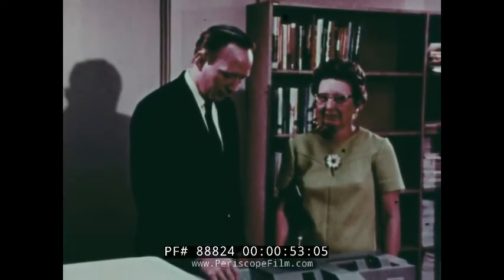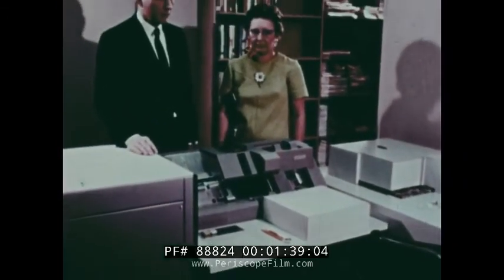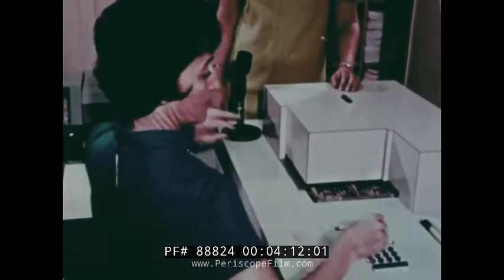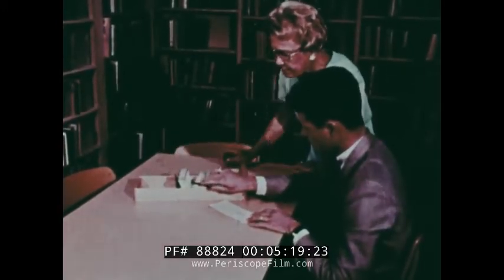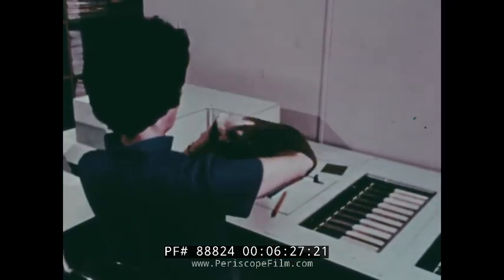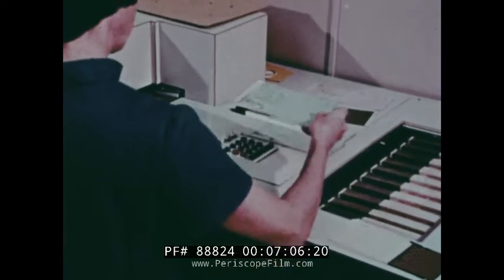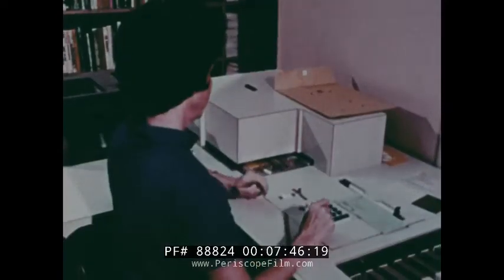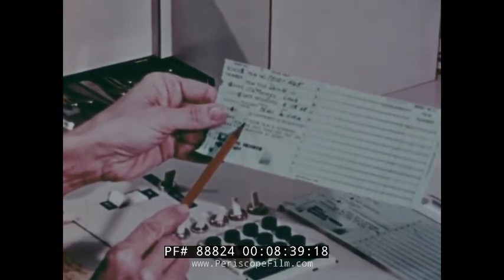BOOK-O-TRON CARD READING & KEYPUNCH COMPUTER SYSTEM FOR LIBRARY USE 88824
Made in the late 1960s or early 1970s, this film shows the Book-O-Tron system, a high tech card reading and keypunch computer system developed by the Harwald Company of Evanston, Illinois for a library to keep track of film rentals. A 16mm film library is also seen, and the system by which films are rented and shipped to teachers in classrooms.  An IBM computer was used to keep track of overall film usage by title, apparently providing ready statistics to librarians.

The library shown is part of the Broward County, Florida school system.

Harwald Co. was apparently a pioneer in the television equipment business and also built film inspection equipment. The company declared bankruptcy in 1974 and its assets were taken over by Research Technology, Inc. ('RTI').

The effectiveness and disposition of this computer system is unknown. If you know anything about it please add to comments!